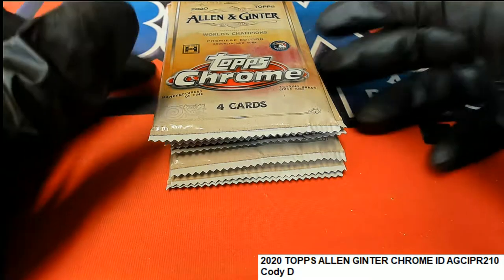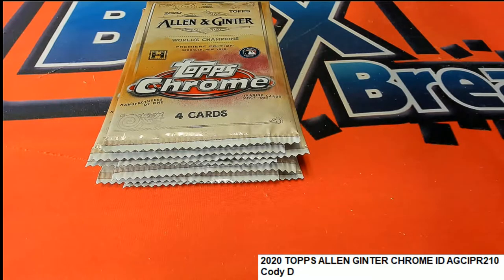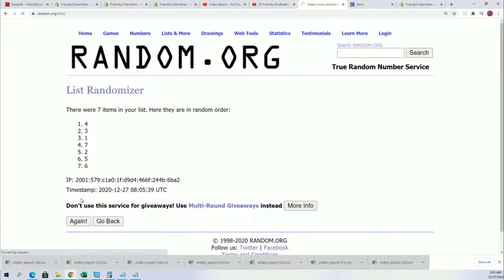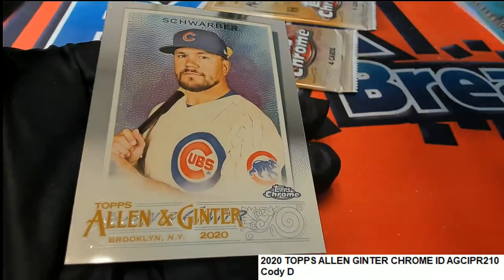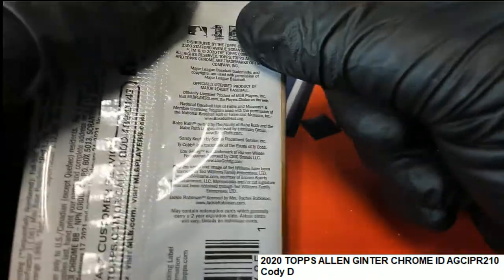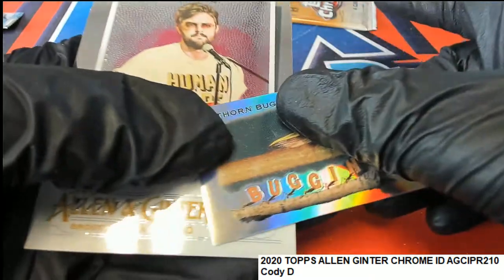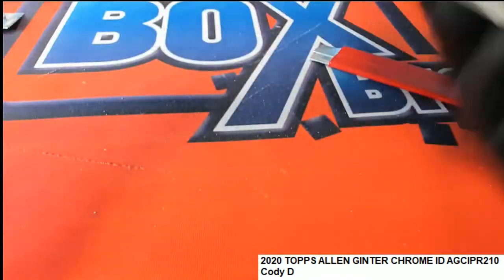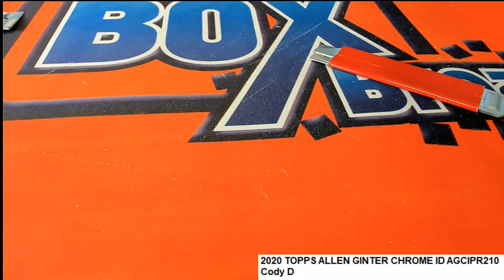2020 Topps Allen Ginter CHROME ID AGCIPR210 FOR 3 RIPS FOR CODY D